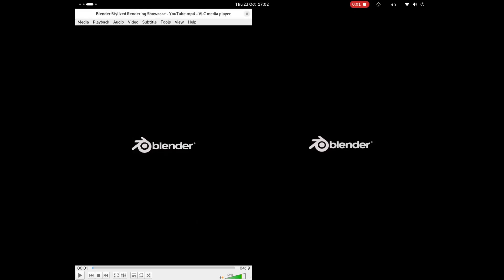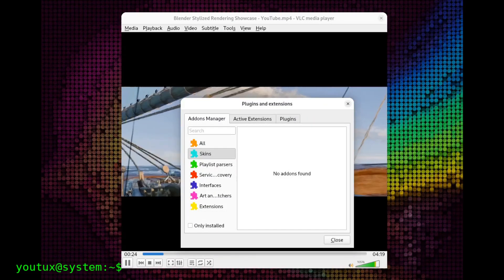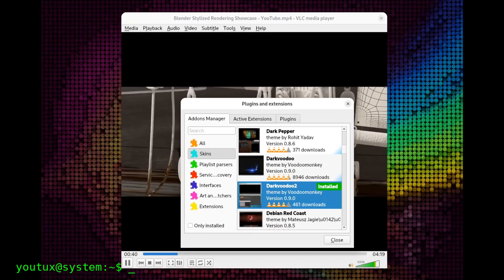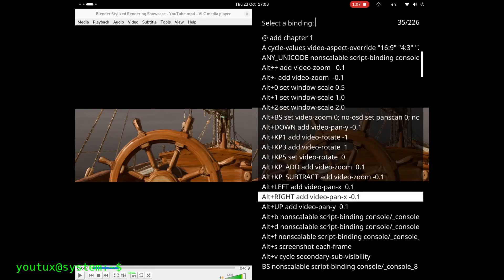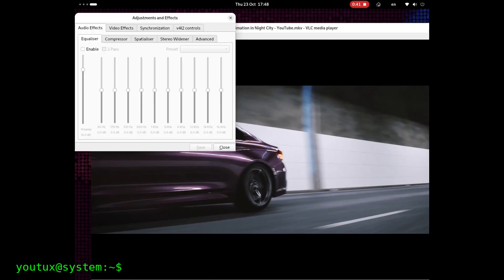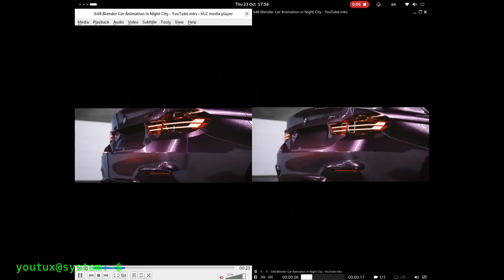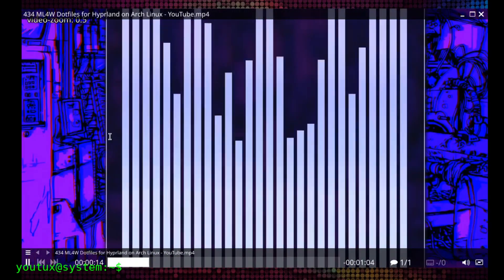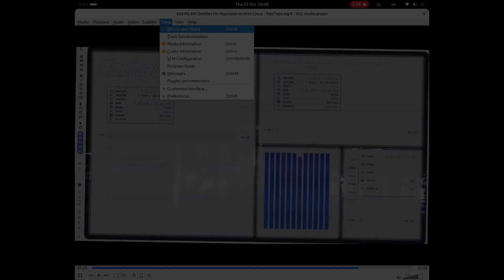VLC and MPV: The Two Best Media Players of All Time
A quick but honest comparison between VLC and MPV. I break down strengths, weaknesses and who should use which player, from casual users to power nerds.